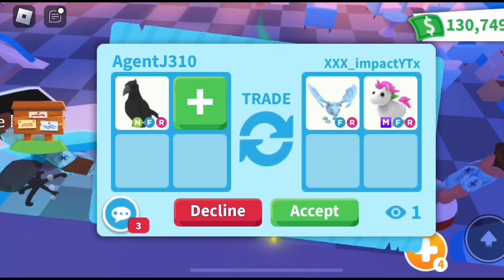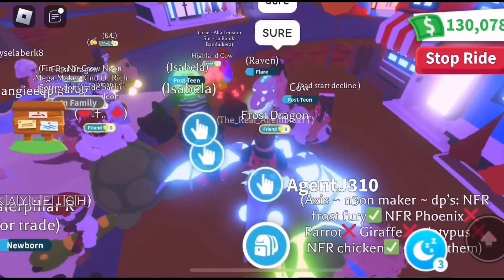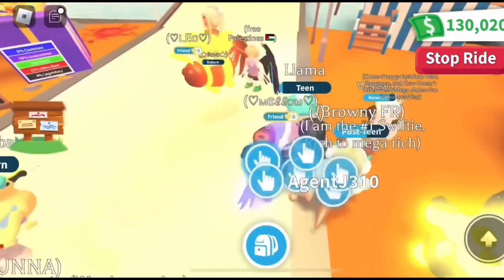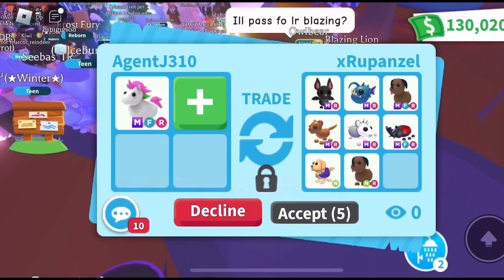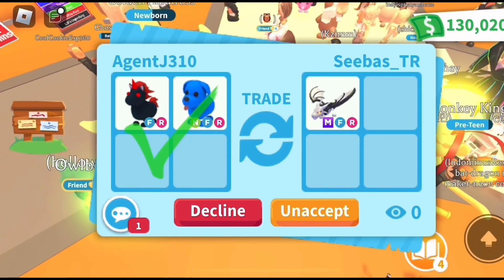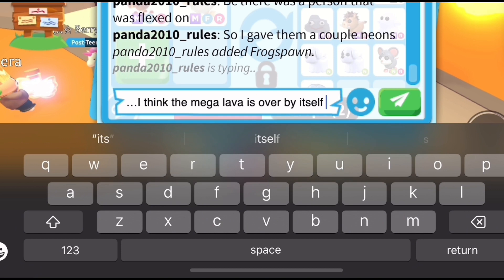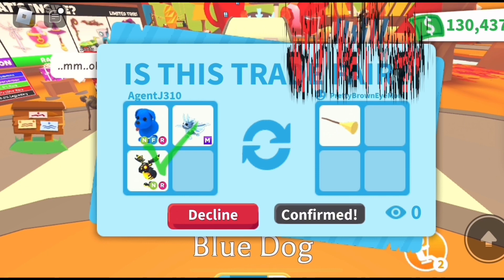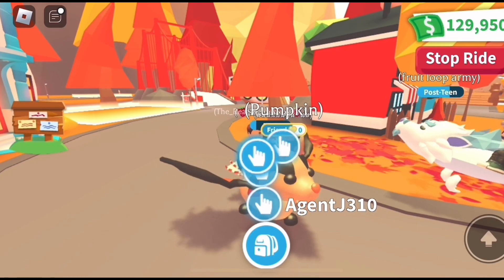*HUGE WIN* I GOT A BAT DRAGON, FROST DRAGON, FLYING BROOMSTICK & MORE FOR MY VALUABLE PETS! Adopt me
*HUGE WIN* I GOT A BAT DRAGON, FROST DRAGON, FLYING BROOMSTICK & MORE FOR MY VALUABLE PETS!! *Adopt me trading*

Follow me on Roblox. My username is Agentj310

Check out some more Awesome Videos here!!